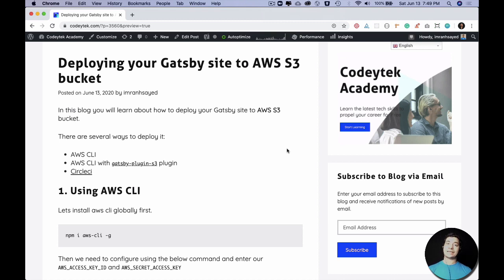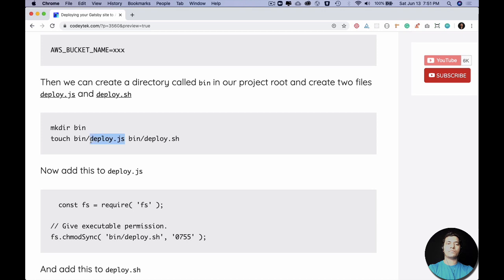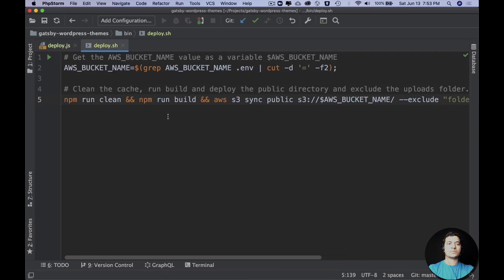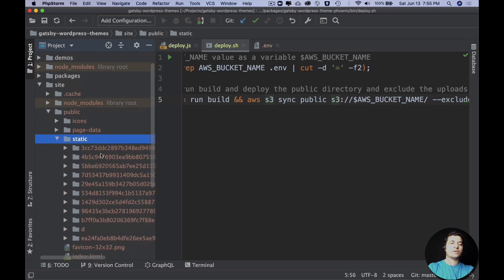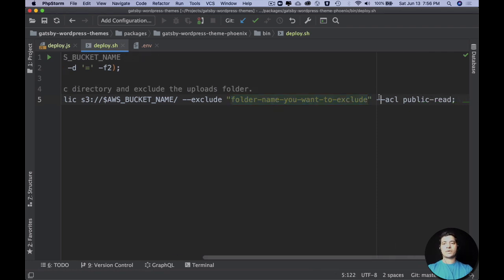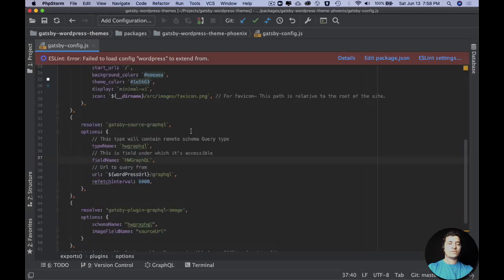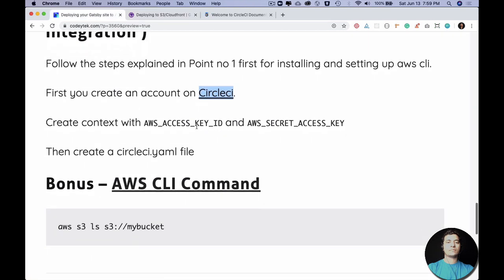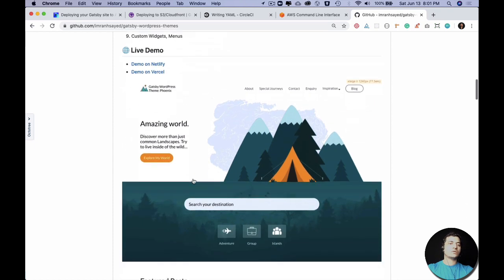#9 Deploy Gatsby site to AWS S3 Bucket | Hosting | gatsby-plugin-s3 | Circleci | Gatsby WordPress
Social Links